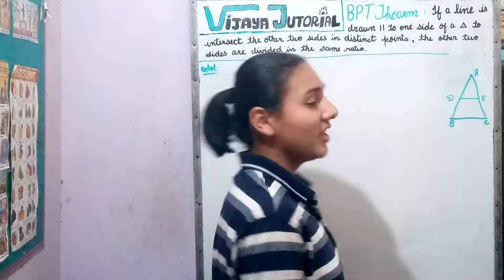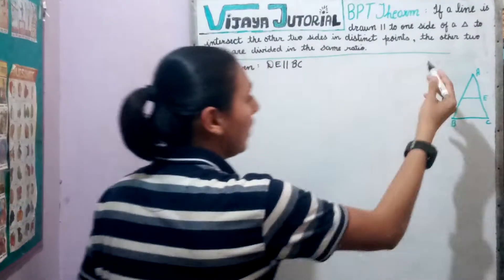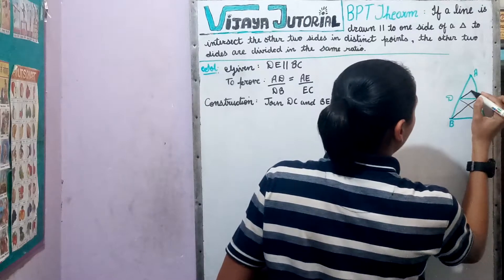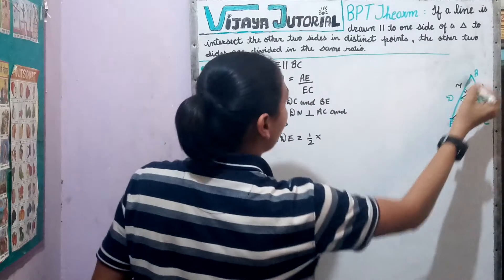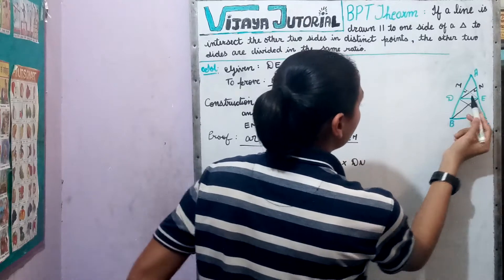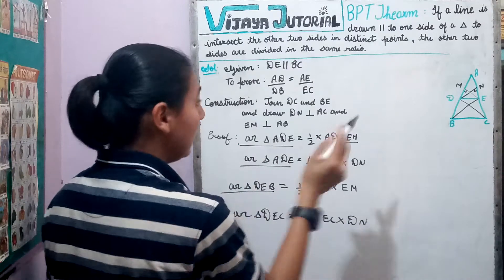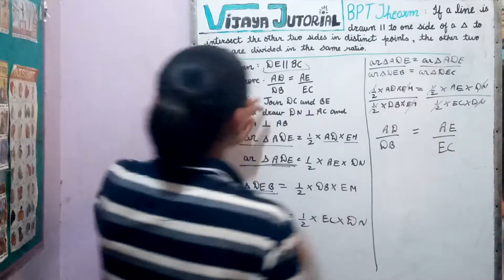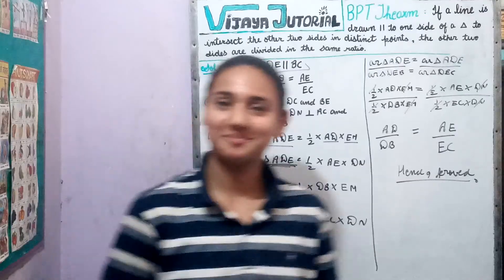B.P.T theorem of class 10 th. ( Maths)